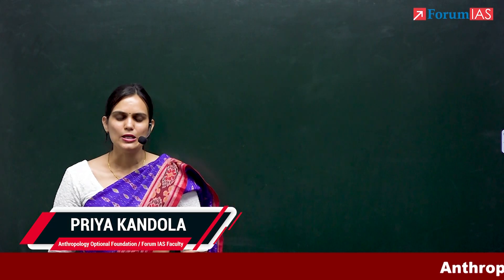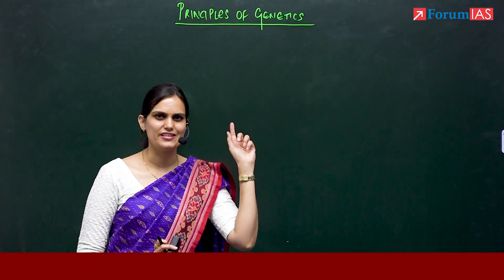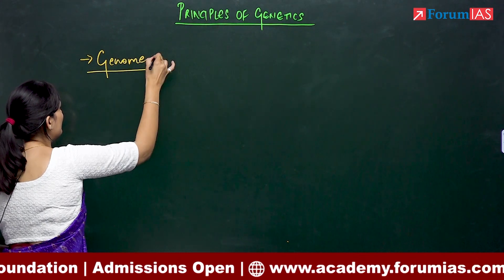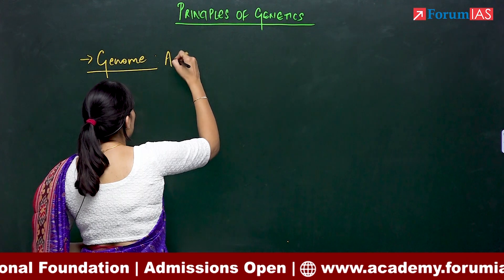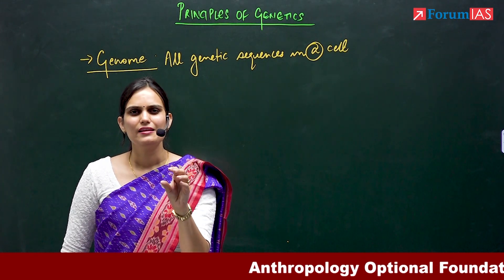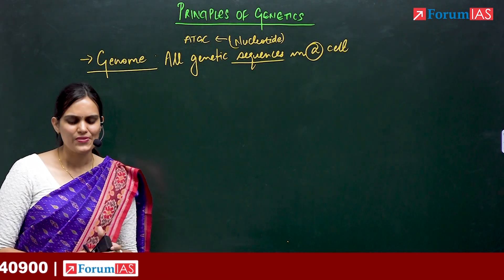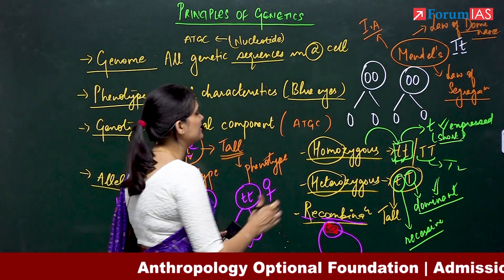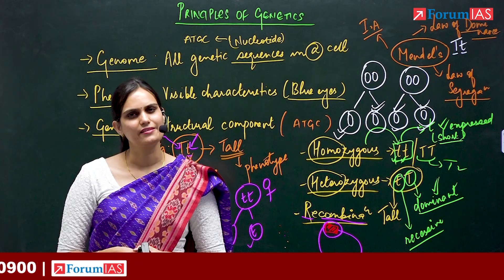Basic Principles of Genetics | Key concepts of Anthropology | Episode 7 | ForumIAS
Human Genetics, as the name indicates, describes the study of inherited variation as it occurs in human beings. The inheritance of many traits, including human traits is at present fairly well known. The biochemical studies on the constituents of the chromosomes have given essentially the correct picture how heredity really works at the molecular level. Genes can be the common factor of the most inherited traits. The science of genetics emerged from the famous work of Father Gregor Mendel on the garden pea.

𝐆𝐒 𝐅𝐨𝐮𝐧𝐝𝐚𝐭𝐢𝐨𝐧 𝐂𝐨𝐮𝐫𝐬𝐞 (𝐏𝐫𝐞𝐥𝐢𝐦𝐬 + 𝐌𝐚𝐢𝐧𝐬):

👉 For 𝐟𝐞𝐞, 𝐀𝐝𝐦𝐢𝐬𝐬𝐢𝐨𝐧 and 𝐨𝐭𝐡𝐞𝐫 𝐝𝐞𝐭𝐚𝐢𝐥𝐬 of this course visit this

1. Tête-à-tête With A Topper 2022
3. Mock Interviews -UPSC 2022
4. One on One Session